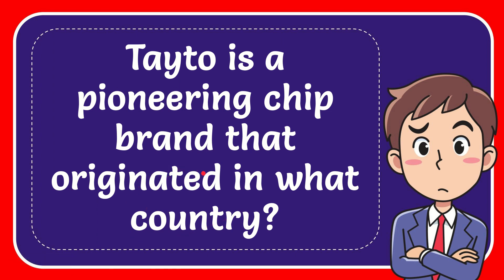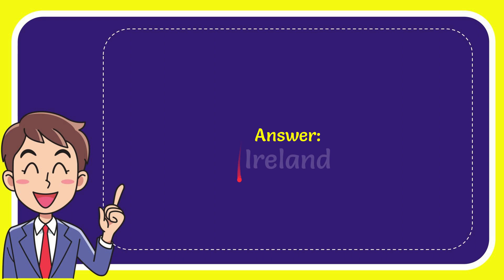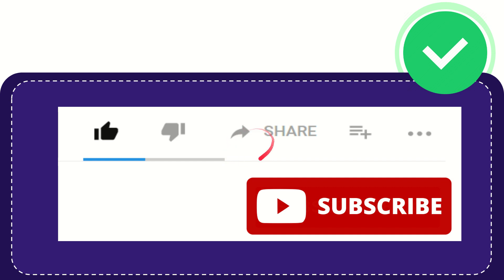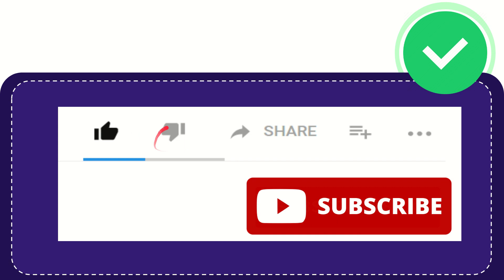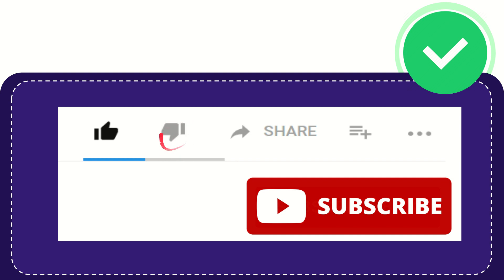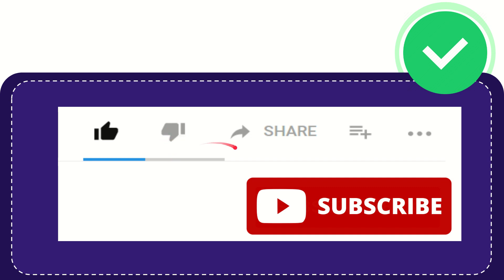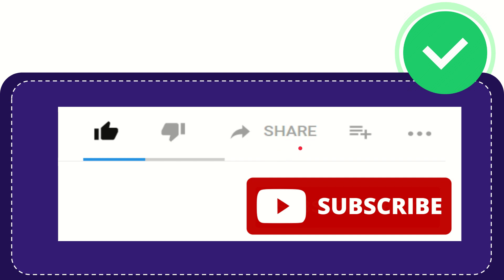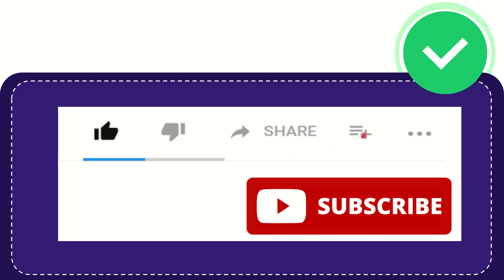Tayto is a pioneering chip brand that originated in what country?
Tayto is a pioneering chip brand that originated in what country? NEW VIDEO#